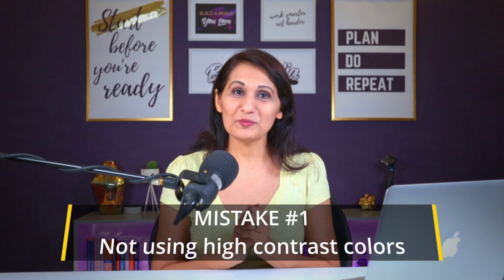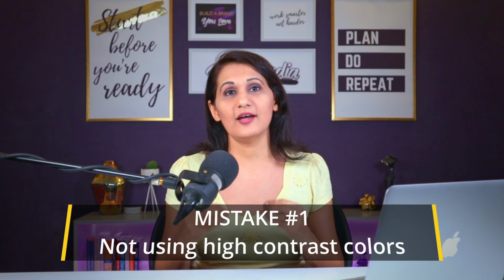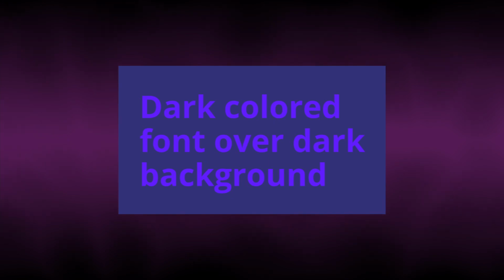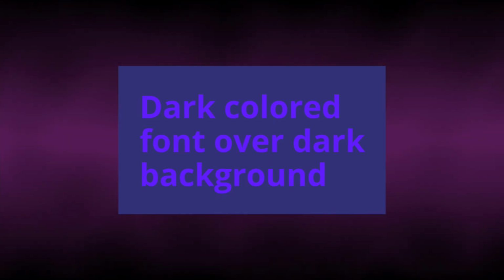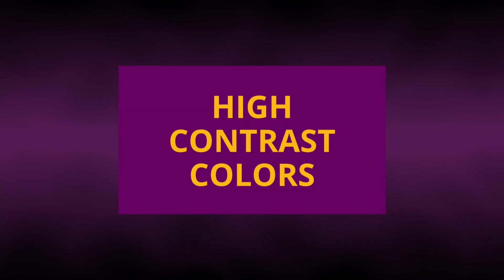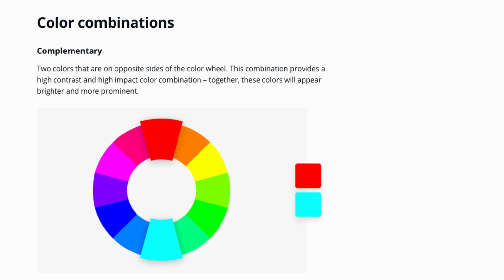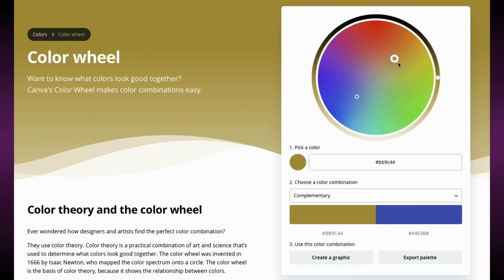5 Thumbnail Design Mistakes Most Beginner YouTube Creators Make (and what to do instead)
I see most beginner YouTube creators make the same thumbnail design mistakes over and over again. Please pay attention to thumbnail design because it impacts your click through rate on YouTube. A high CTR means more clicks and more views on your YouTube channel.

STOP making these thumbnail design mistakes if you want more views on your channel and learn how to make thumbnails that get views.

I use Canva Pro to create my thumbnails.

FREEBIES

WATCH MY FREE YOUTUBE MASTERCLASS (How to Start a YouTube Channel with 0 Views and 0 Subscribers): https://
DOWNLOAD 90-DAY VIDEO CONTENT PLAN (to help you get consistent and strategic with video creation)
DOWNLOAD MY VIDEO SCRIPT TEMPLATE (to write compelling scripts that keep people watching)

SOFTWARE I USE TO RUN MY ONLINE BUSINESS & YOuTUBE CHANNEL:

I use TEACHABLE to host my online courses and handle payment processing

My flagship course YOUTUBE LAUNCH PAD for anyone who wants to start and grow a personal brand on YouTube
My coaching program YOUTUBE INTENSIVE - an 8 week immersive YouTube group coaching program designed to accelerate your success and hold you accountable - APPLY